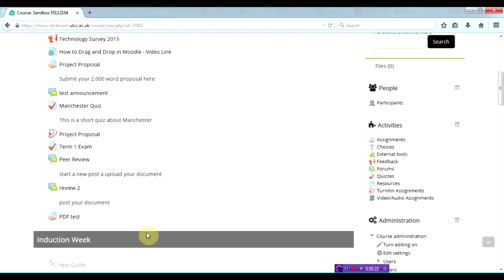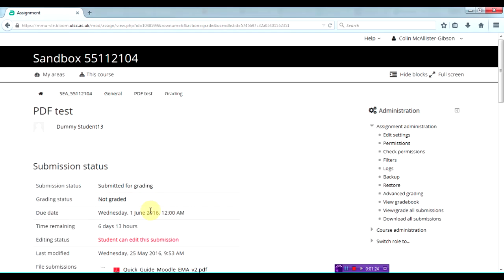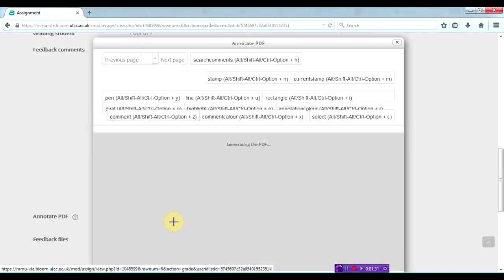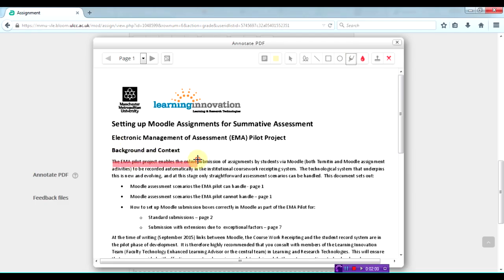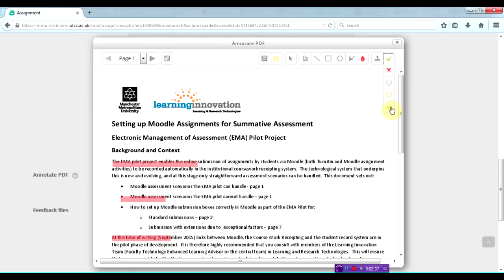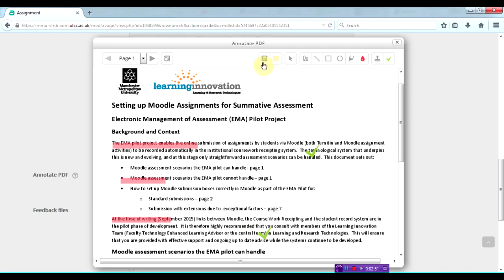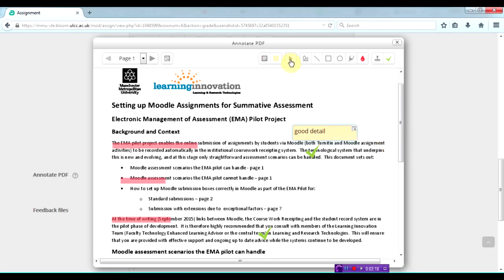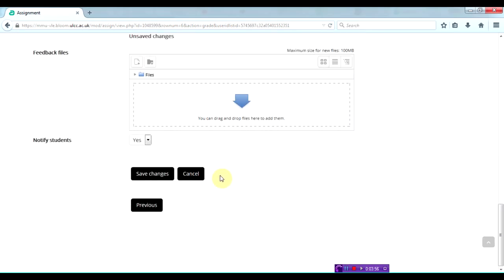#191 Moodle Assignment: Annotating PDFs for feedback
In Moodle 2.6 and above, integrated in to the Assignment activity is a facility that allows you to annotate submitted PDF files within Moodle.

It's easy, no additional software is needed and it's a neat little feature!

This one minute guide will take you through an example